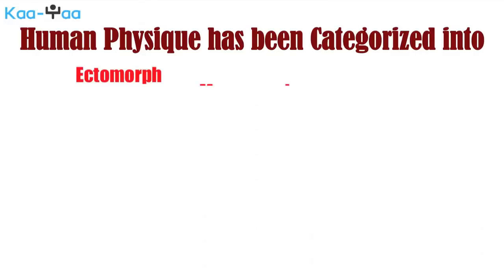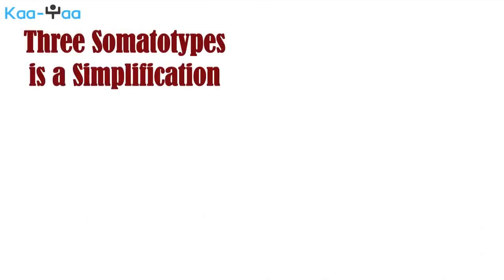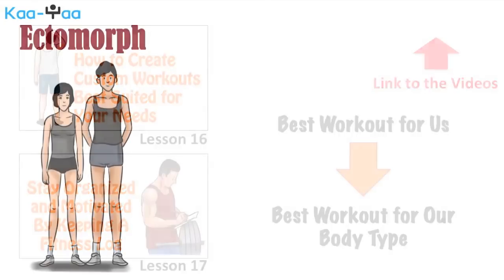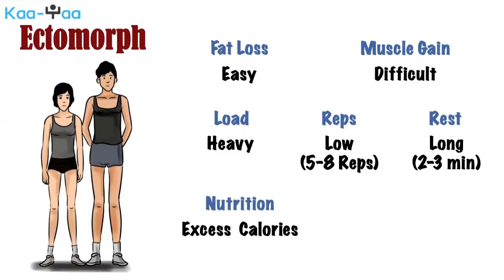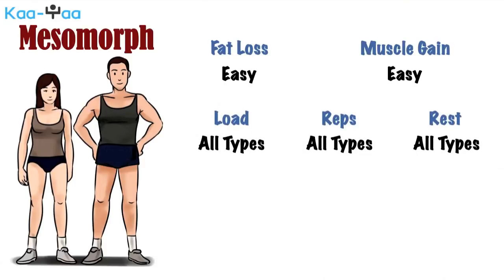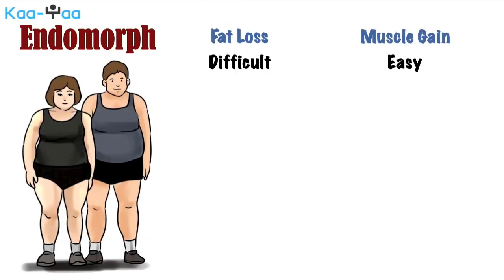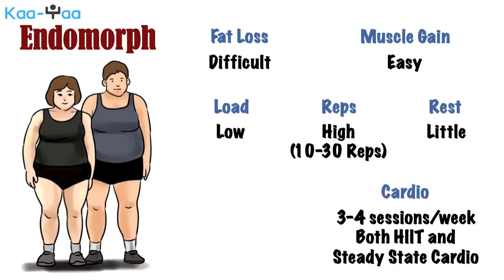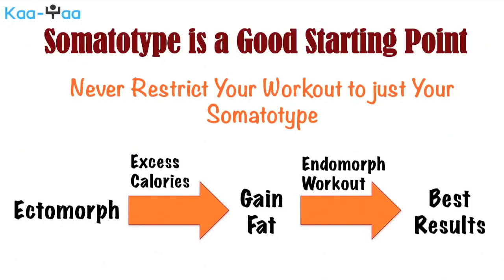19. Create Custom Workout Optimal for Your Somatotype (Body Type)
In this video we explain Somatotype, a method of classifying human physique. Optimal workout for an individual depends on their body type. Today we will explain, which workout is best suited for your body type?

Human physique has been categorized into three somatotypes: Ectomorph, Mesomorph and Endomorph.

An ectomorph body type is characterized as an individual who is naturally skinny with little muscle development. This individual finds it hard to gain weight

A mesomorph body type is characterized as an individual who is naturally muscular with an athletic body. This individual can easily gain and lose weight

A endomorph body type is characterized as an individual who has a tendency of retaining fat and has a round body. This individual finds it hard to lose weight

We must keep in mind that something as diverse as human body cannot be limited to just three somatotype. The description provided above is just for extreme cases. Most of us have characteristics of all the three somatotype. A better way of visualizing body types is to draw a triangle with its three ends being the extremes of these somatotypes and all others lying somewhere within it.

In lesson 16 and 17 we mentioned that all of us respond differently to a particular workout. One of the easiest ways of guessing which workout might be the best for us is to understand which workout is most suited for our somatotype.

For an ectomorph it is really hard to put on weight, which means they do not have to worry about fat gain. On the other hand their muscles have a tendency of remaining small and weak. Considering this, the best approach for them is to choose a workout routine with higher loads and low repetitions (5-8 per set). The rest period between sets should be kept long, (2-3 minutes). The high load provides their body high stimulus for muscle growth while the fat loss aspect is discounted, by keeping the reps low and rest long. It is extremely important for an ectomorph to feed their body adequately to gain muscle. Cardiovascular exercises should be limited to 2-3 short sessions of 20 minutes, with preference given to HIIT rather than steady state cardio.

A mesomorph has won the genetic lottery for building an athletic physique. It is relatively easy for them to gain muscle and lose fat. This however does not mean that they can take it easy. Building a good physique needs hard work and discipline and even a mesomorph cannot get results without it. A mesomorph needs a good balance of muscle gain and fat loss to optimize results. Hence a mesomorph should try out all kinds of workouts with low reps and heavy weights or high reps and light- weights. Similarly for cardiovascular training a combination of HIIT and steady state cardio may be included. 3 sessions of cardio in a week, with two sessions of HIIT and one session of steady state cardio should do. A healthy and balanced diet is important for a mesomorph to maintain their athletic build.

An endomorph has a tendency of retaining body fat. Underneath that fat though, many endomorphs usually have big and strong muscles. For endomorphs hence, the most important thing is to lose fat while maintaining muscle mass. An endomorph therefore needs a workout optimized for fat loss, which as you might know from our previous videos, is the one with high repetitions and little rest between the sets. The cardiovascular training for an endomorph is absolutely critical. An endomorph should perform 3-4 cardio sessions every week and should include both HIIT and steady state cardio. HIIT might be too hard on the joints of an endomorph, hence we recommend starting out slow with 3 days of steady state cardio and one day of HIIT; however as they make progress, they may move towards 2-3 HIIT sessions per week and 1-2 sessions of steady state cardio per week. Watching diet is critical for an endomorph. An endomorph must make sure to be in calorie deficit and consume a balanced diet.

We conclude this video with a word of caution. Although somatotype is a good starting point, we should never restrict our workouts to only those suited for our body type. For instance, even an ectomorph will gain fat during bulking and will need to perform a workout suited for an endomorph afterwards. Best approach as always is to constantly keep changing our workouts based on our progress.